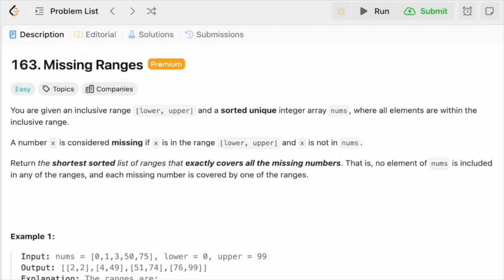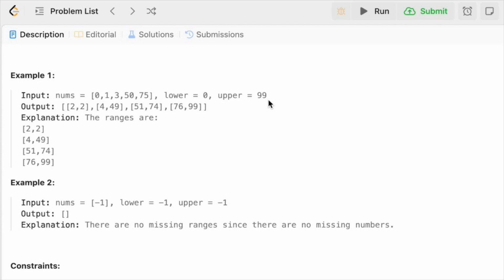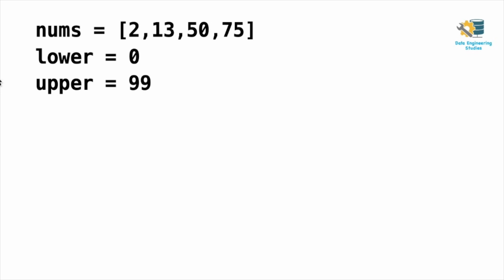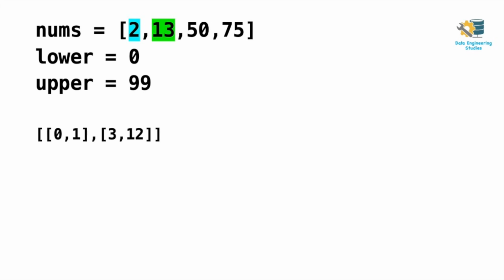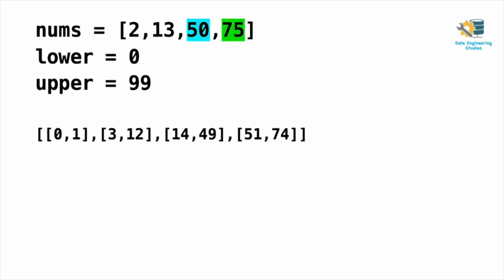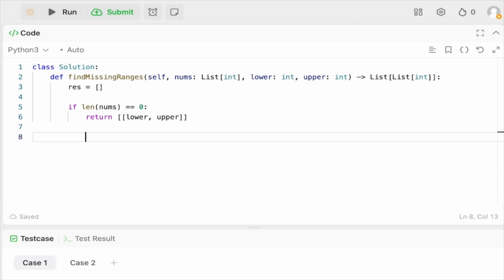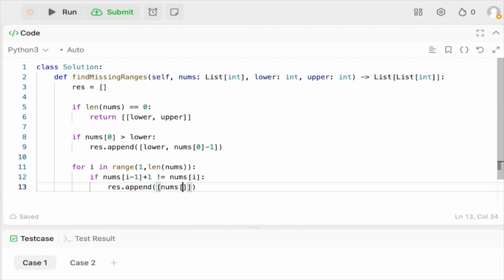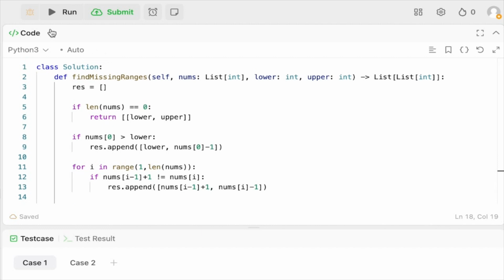Leetcode 163 Missing Ranges Python Solution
In this video I solved the Leetcode 163. Missing Ranges using Python programming language.